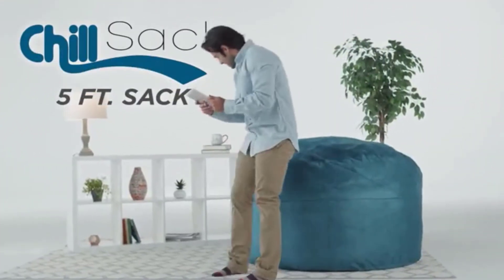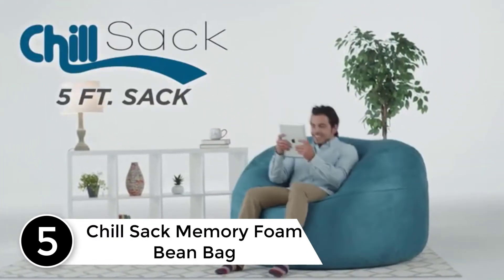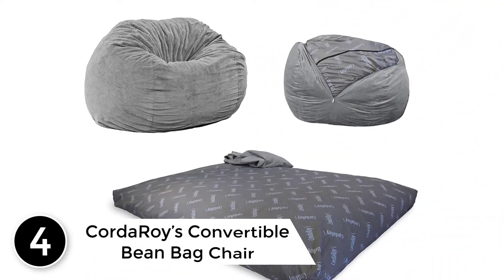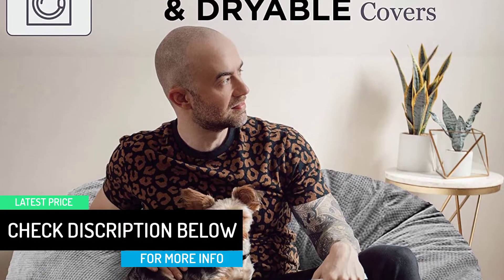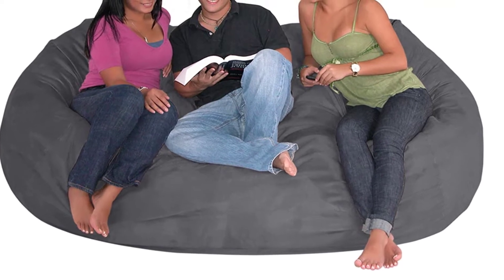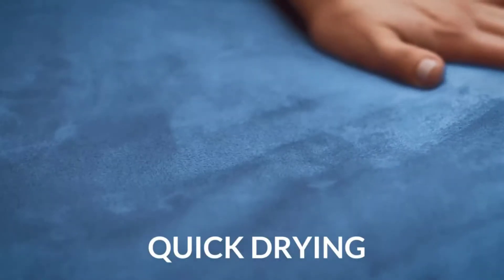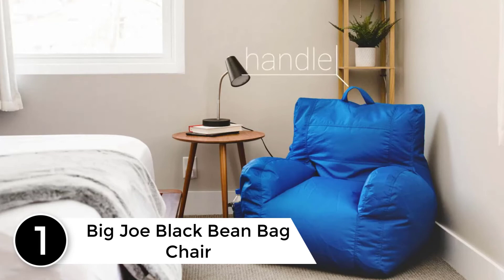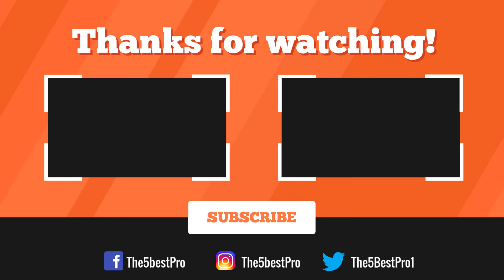Top 5 Best Bean Bag Chairs For Adults In 2022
▶️ 5. Chill Sack Memory Foam Bean Bag.

▶️ 4. CordaRoy’s Convertible Bean Bag Chair.

▶️ 3. Cozy Sack Large Bean Bag Chair.

▶️ 2. Lumaland 5-foot Luxury Bean Bag Chair.

▶️ 1. Big Joe Black Bean Bag Chair.

➥ Prime Discounted Monthly Offering
➥ Amazon Fresh
➥ Try Twitch Prime
➥ Amazon Music Unlimited
➥ Try Amazon Home Services
➥ Kindle Unlimited Membership Plans
➥ Create an Amazon Wedding Registry
➥ Try Audible and Get Two Free Audiobooks